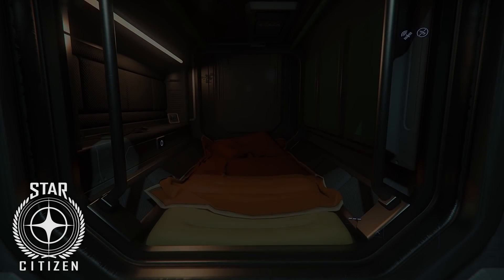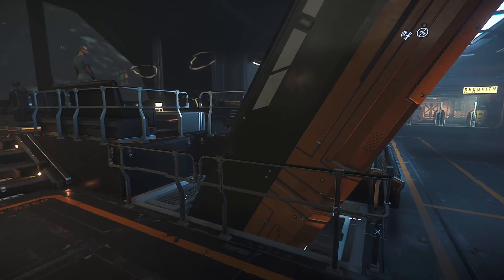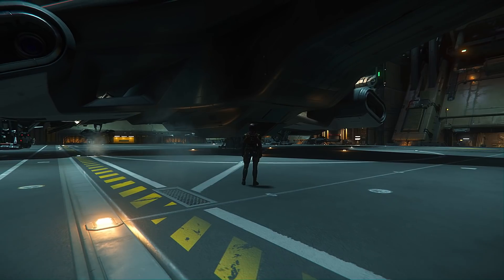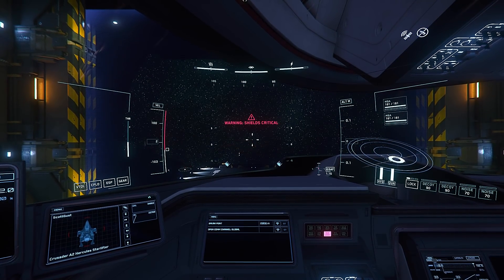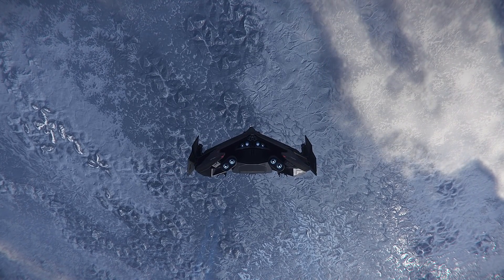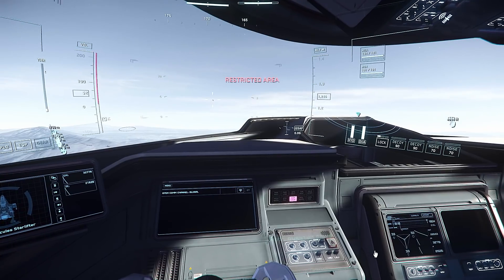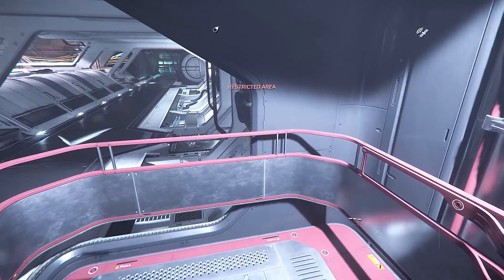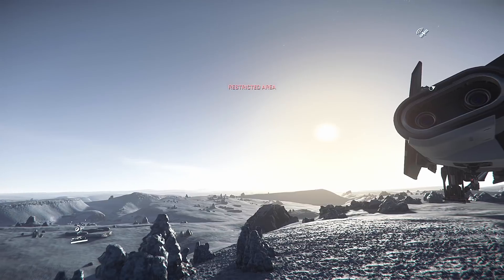PROOF STAR CITIZEN IS A SCAM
*If you enjoy this channel please consider buying me a a coffee, your donations help make the channel possible :)